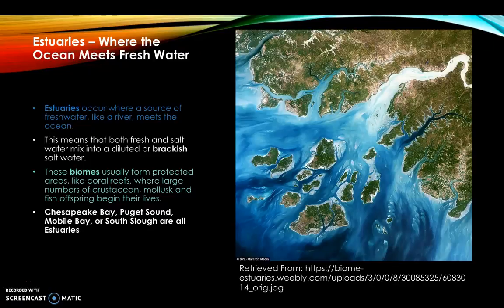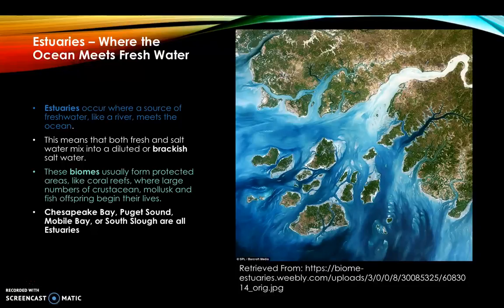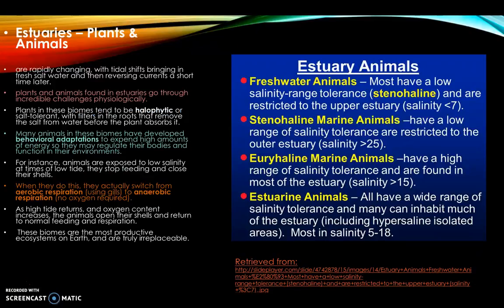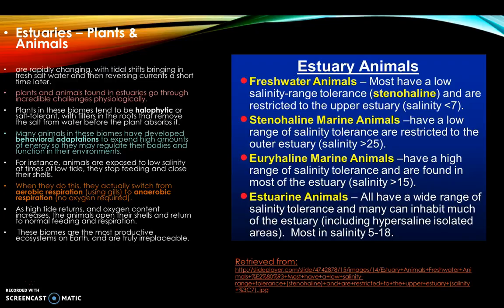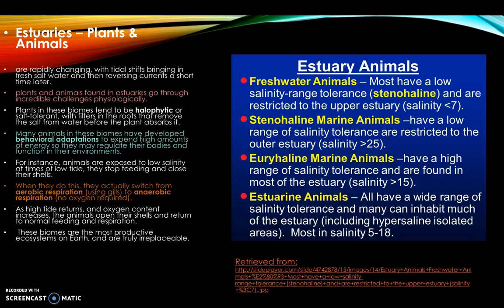Artifact 6 Student Portfolio_Estuaries_Evan Olivier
Artifact #6 for Student Portfolio in BIOLOGY IN THE MODERN WORLD ONLINE @ UCCS.

By Evan Olivier